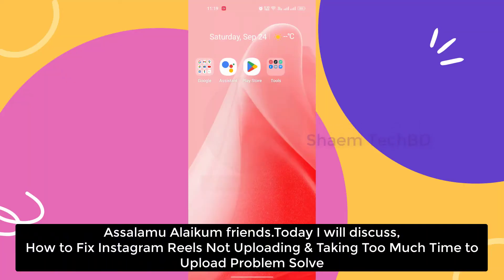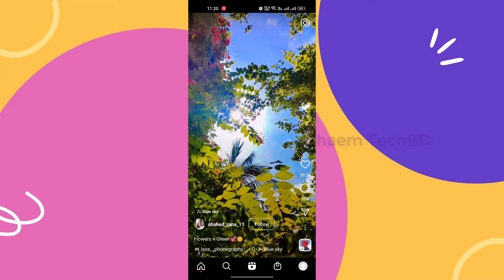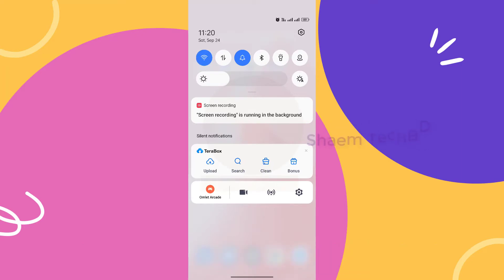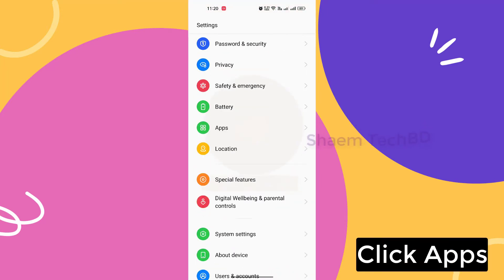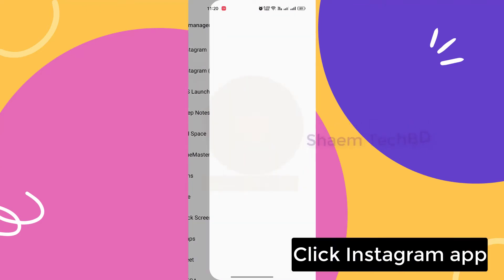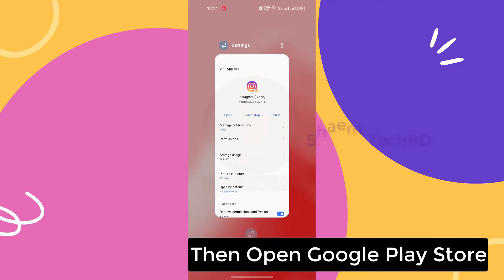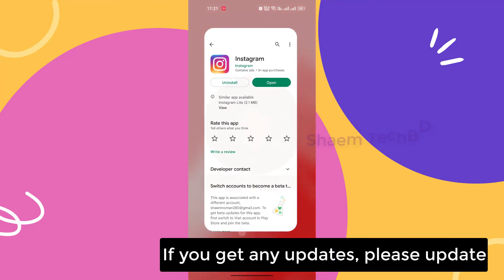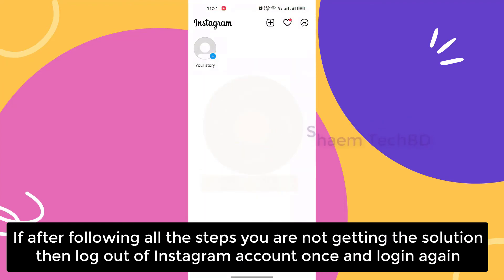How to Fix Instagram Reels Not Uploading & Taking Too Much Time to Upload Problem Solve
How to Fix Instagram Reels Not Uploading & Taking Too Much Time to Upload Problem Solve. If you are new to Instagram Reels, it is a new feature of Facebook owned Instagram that allows you to record videos of up to 15 seconds duration. Plus,how to fix instagram reels not uploading it has an ocean of wonderful filters and you can even add your favorite music as well.reels video upload problem Are you unable to upload your video to Instagram reels? Sometimes Instagram get stuck while uploading your reels and no matter how long you wait,sharing to reels problem in instagram it doesn’t complete the task. The progress bar says sharing to reels in your news feed but no luck to get it done.how to solve instagram reels not uploading problem Reels is a new trend on Instagram nowadays which allow users to post short videos.instagram reels not uploading error  It’s really annoying when all of a sudden you get this type of problem on Instagram without any actual reason. video not uploading in reels This first thing anyone would try is to reupload the reel again but it doesn’t work.not uploading problem in instagram reels In most cases, this issue is caused by slow internet connection,instagram reels upload problem however, there are other reasons as well.

Your Quary-
1.reels instagram not working
2.why instagram reels not working
3.instagram reels not showing after update
4.how to fix instagram reels not showing
5.how to fix instagram reels option not showing
6.how to fix instagram reels not working
7.how to enable instagram reels
8.how to use instagram reels
9.how to enable reels on instagram
10.instagram reels feature
11.reels not showing in instagram
12.instagram reels problem
13.instagram reels not showing on feed
14.how to fix instagram reels glitch
15.instagram reels no internet connection problem solution
16.reels no internet connection problem
17.reels no internet connection solution
18.how to solve reels problems in instagram
19.reels instagram not showing
20.instagram reels tutorial
21.reels option not showing in instagram
22.how to fix instagram reels not showing up
23.increase instagram reels views
24.reels option not showing
25.how to fix instagram reels
26.instagram reels icon not showing
27.instagram reels not showing problem solution
28.instagram reels video uploading problem solved
29.reels not working
30.how to enable instagram reels option
31.instagram new update
32.reels instagram
33.how to get instagram reels feature
34.instagram reels not loading
35.fix instagram reels
36.instagran reels not loading
37.instagram glitch problem
38.instagram reels glitch problem
39.instagram reels editing tutorial
40.instagram story glitch problem
41.instagram reels text glitch
42.reels icon not showing
43.reels connection error solve
44.reels music not found
45.how to increase real video views on instagram
46.instagram reels something went wrong
47.instagram reels error
48.instagram reels toturial
49.reels no internet connection
50.no internet connection instagram reels
51.instagram reels no internet connection
52.instagram reels no internet connection problem
53.no internet connection
54.how to fix instagram reels glitch -what you need to know about reels
55.how to fix instagram reels quality
56.instagram reels update
57.instagram reels option
58.instagram reels option not showing my id
59.instagram reels icon not show
60.reels option not showing instagram
61.how to fix instagram reels option
62.how to enable reels feature in instagram new account
63.instagram reel not available
64.how to enable reels on instagram new account
65.reels option not showing on instagram
66.how to fix instagram reels video not making
67.unable to make videos on reels
68.instagram reel not working
69.instagram glitch
70.instagram reels bonus
71.instagram bonuses reels
72.instagram reels bonus not showing